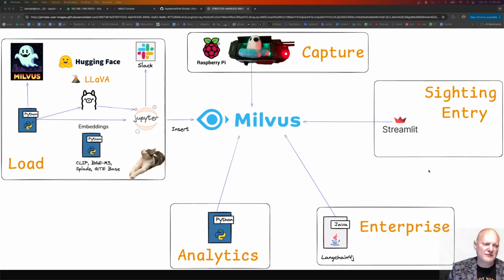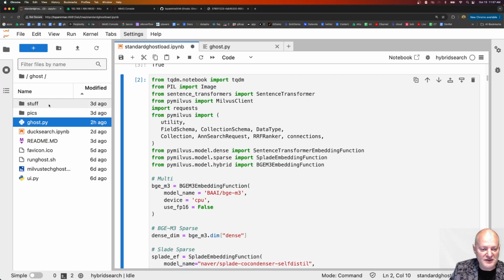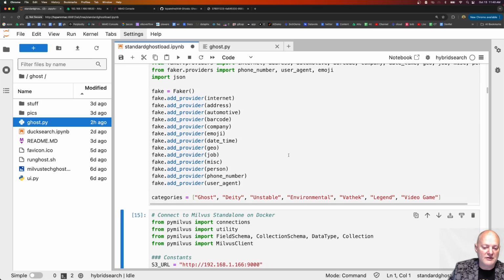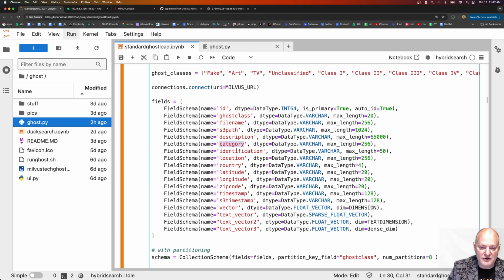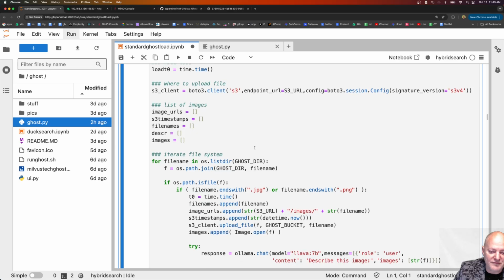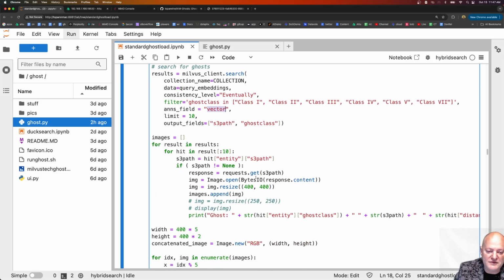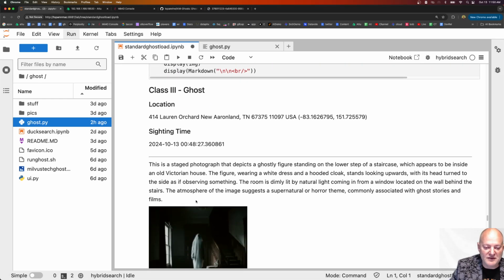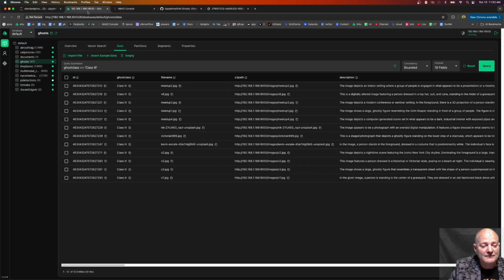Unstructured Data - Ghosts - Part 1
Get Milvused!

Read my Newsletter every week!

For more cool Unstructured Data, AI and Vector Database videos check out the Milvus vector database videos here